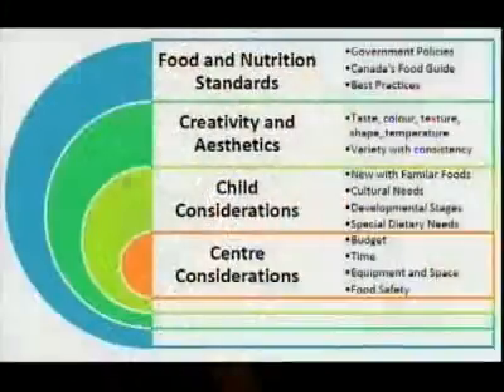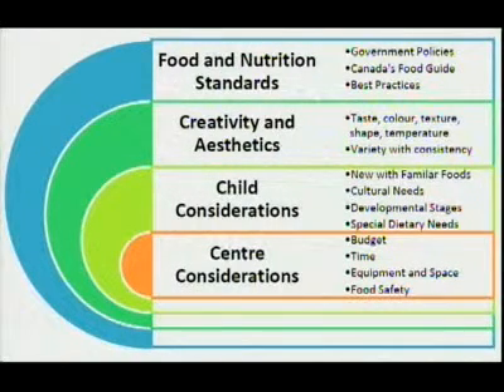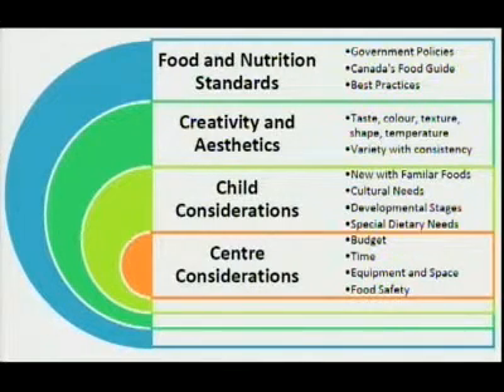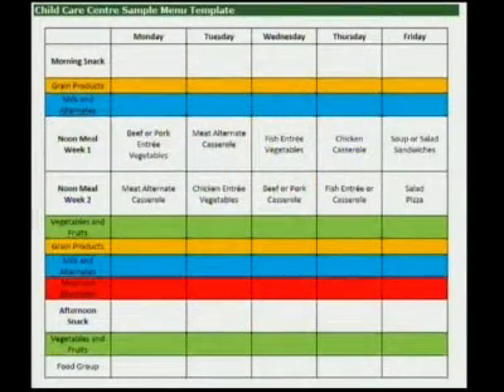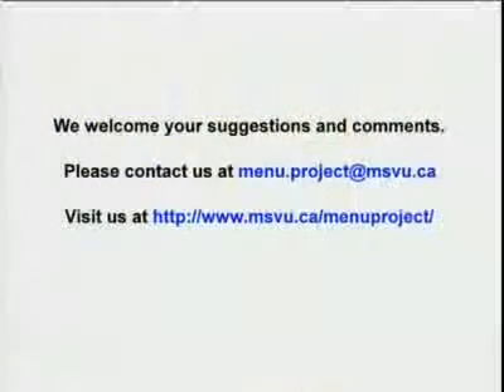Child Care Centre Menu Plan Project Video